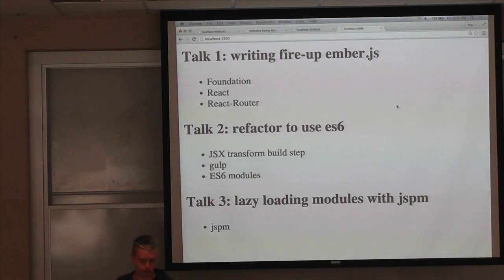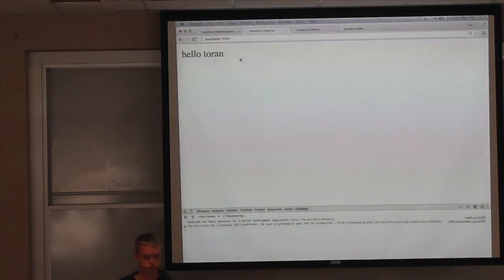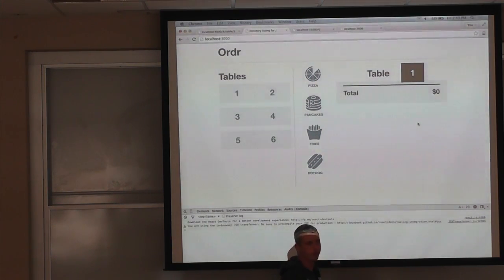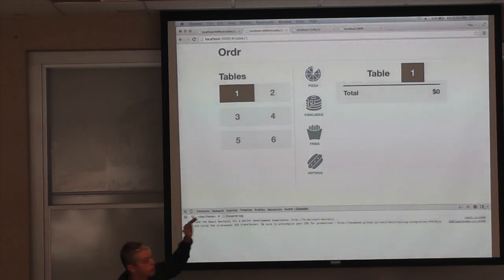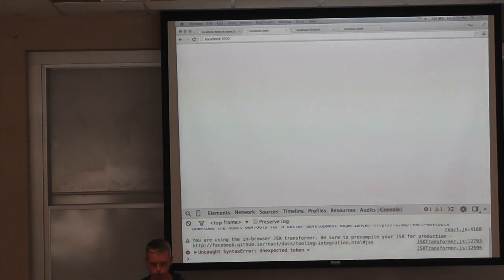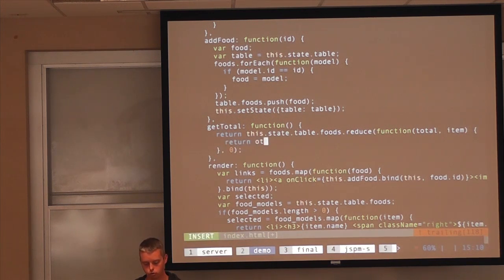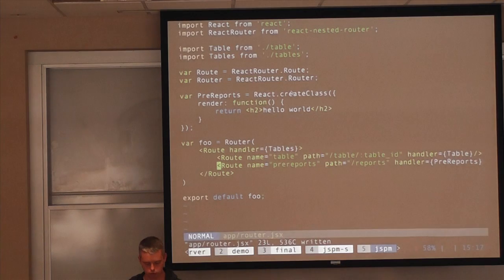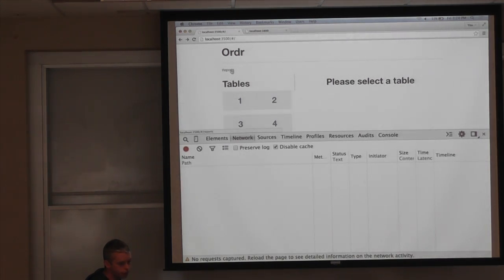React-Routing-Lazy Loading and ES6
React-Routing-Lazy Loading and ES6 presented by Toran Billups at Midwest JS 2014